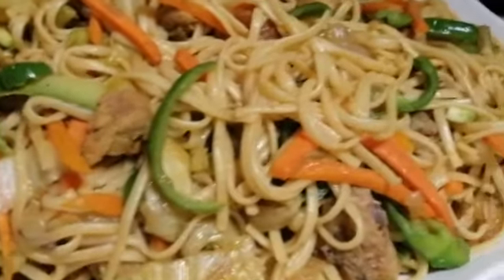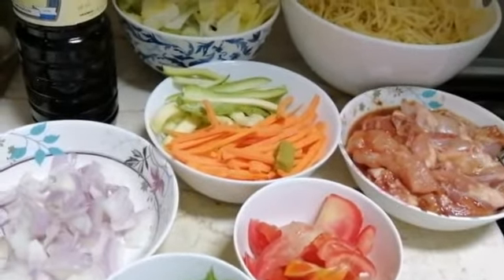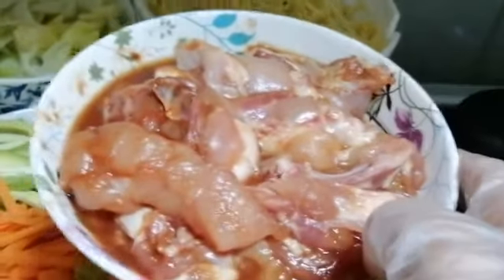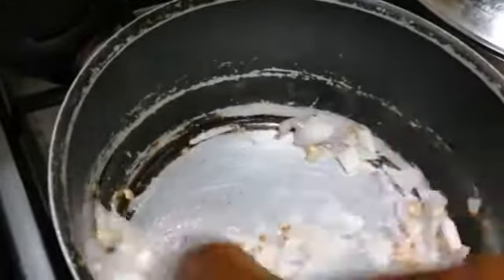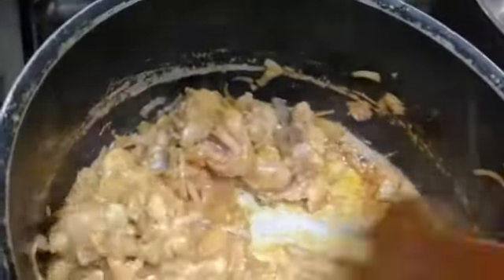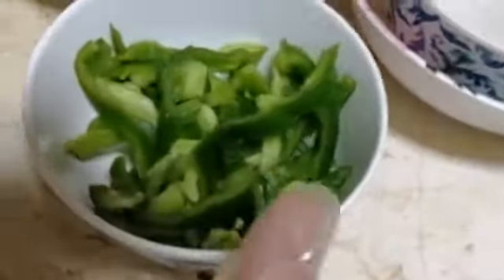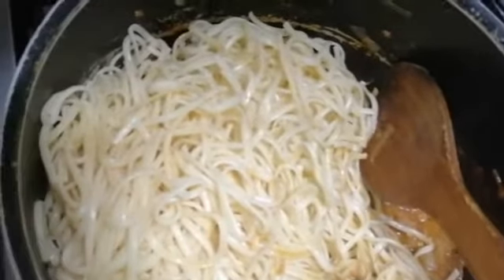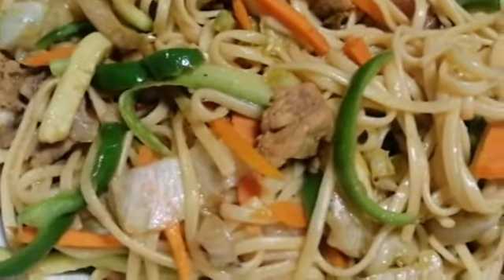FILIPINO COOK PANCIT FROM SPAGHETTI PASTA